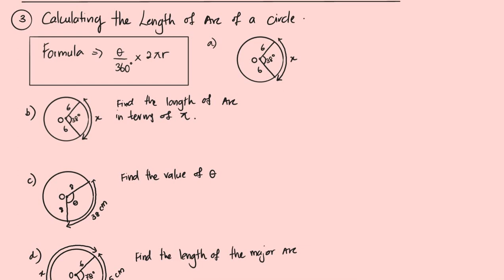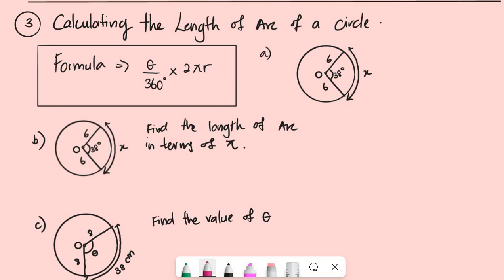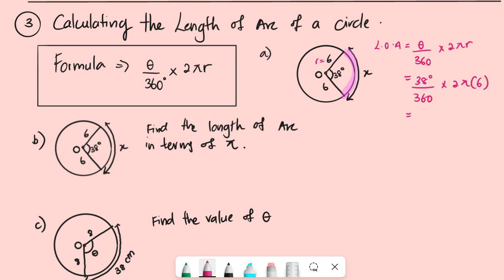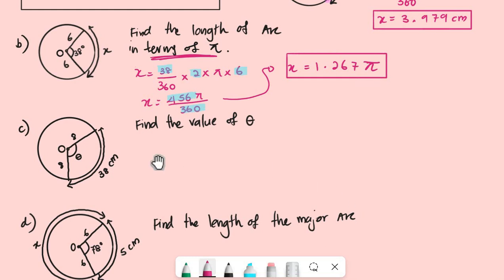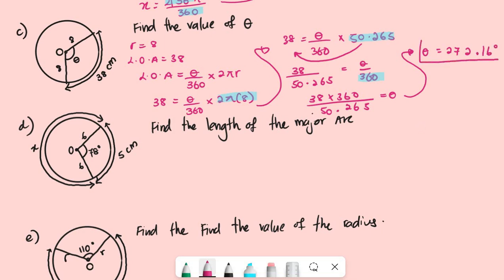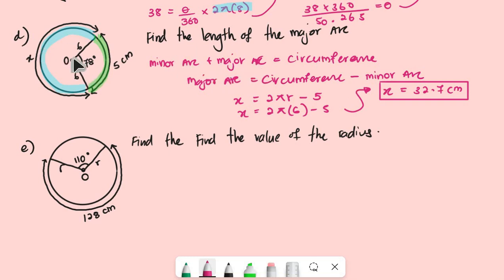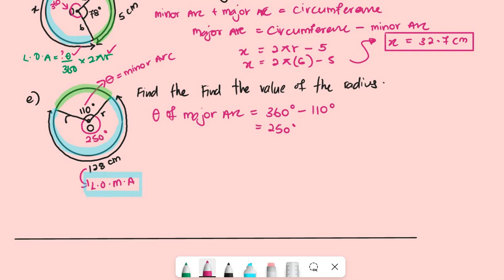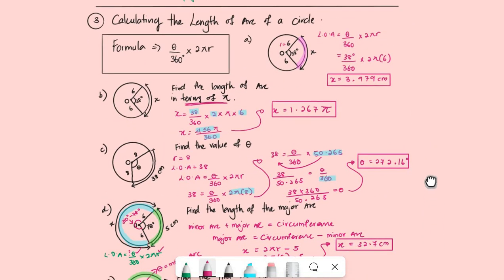IGCSE Maths - How to find the Length of Arc of a Circle (Circles Part 4)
This video explains how to find the length of an arc.

KS3 - Not on your course
IGCSE Core - All on your course
IGCSE Extended - All on your course